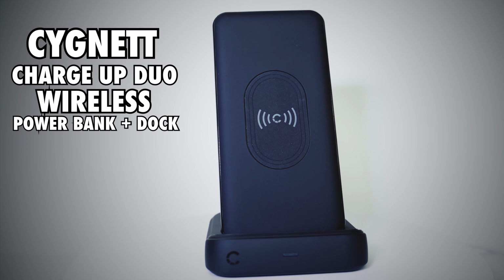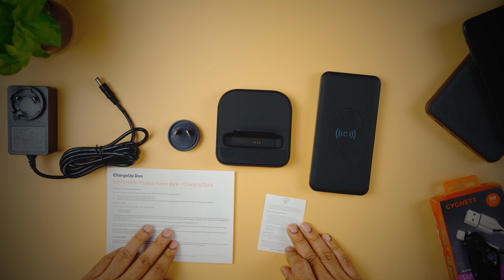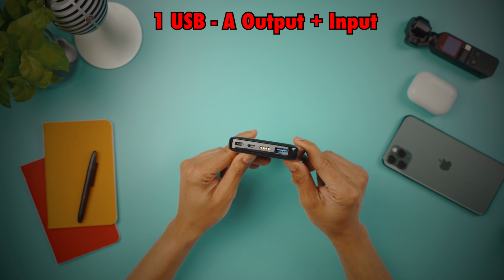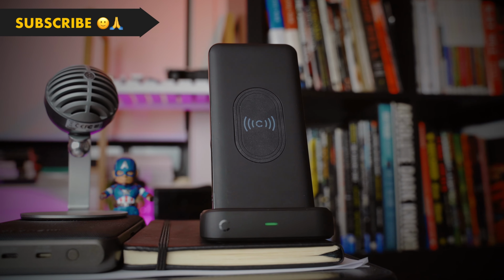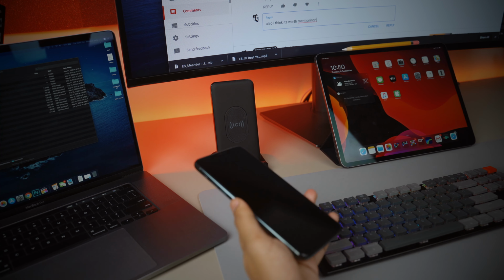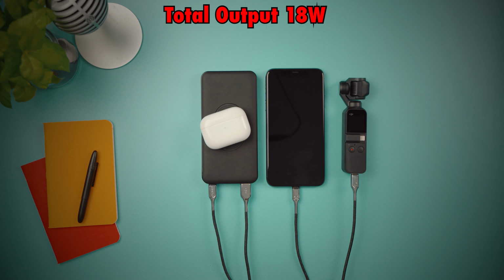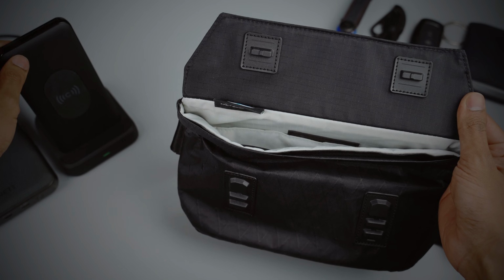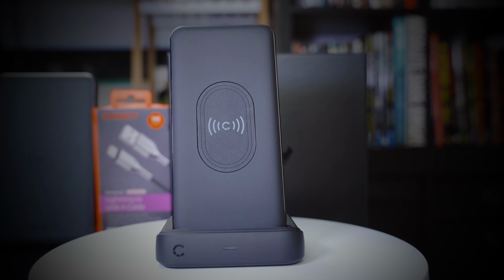Finally A Power Bank That Does This | Cygnett ChargeUp Duo Wireless Power Bank + Dock Review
In this video we will take a look at the Cygnett  Charge Up duo wireless Power bank. Not only does it charge your phone wirelessly but it can also be a dock for your phone. But there are some other cool features that makes this power bank really one a kind a and very useful for the digital nomad.